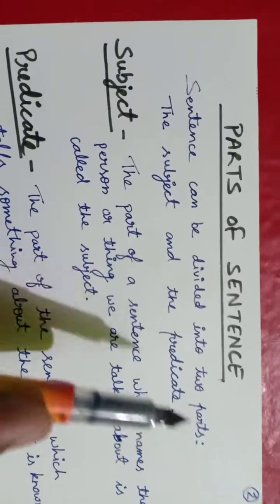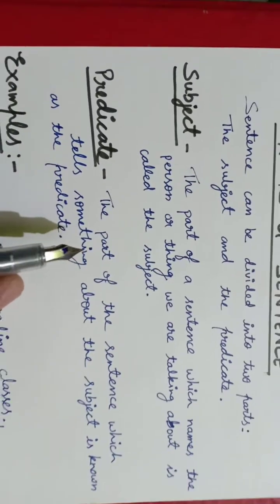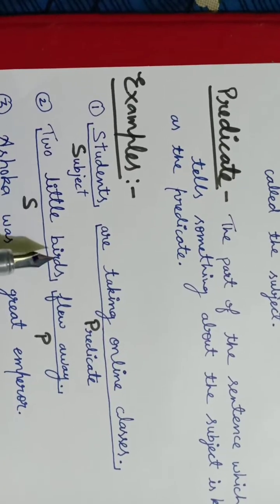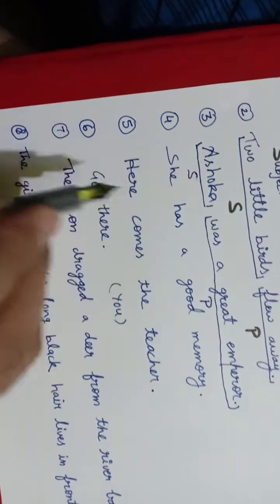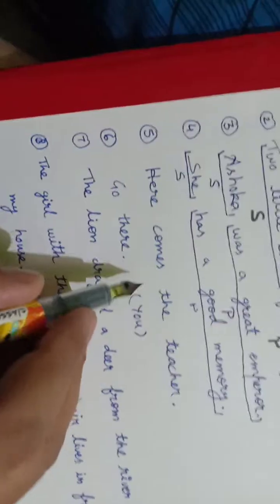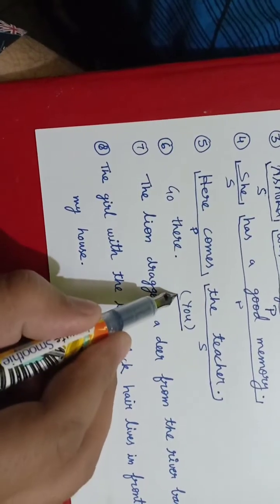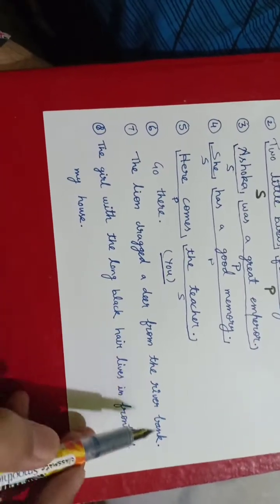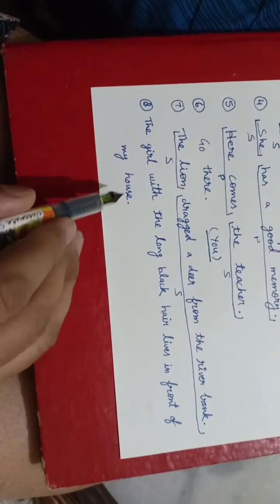Parts of Sentence _BTS Online Classes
Grammar by Vijay Sir